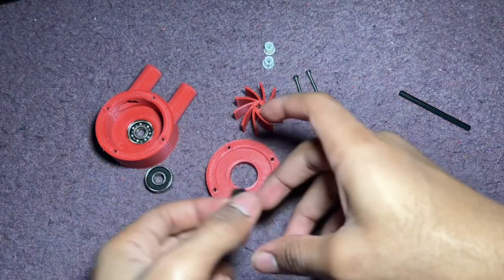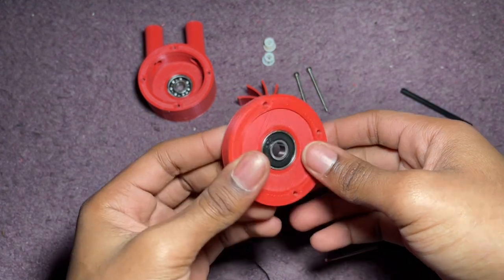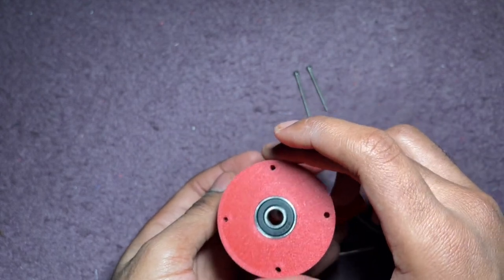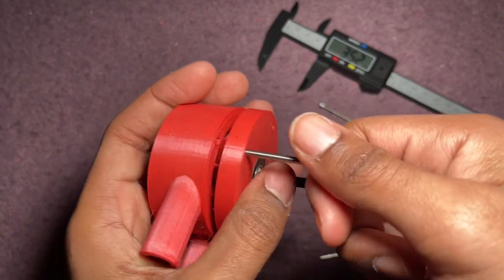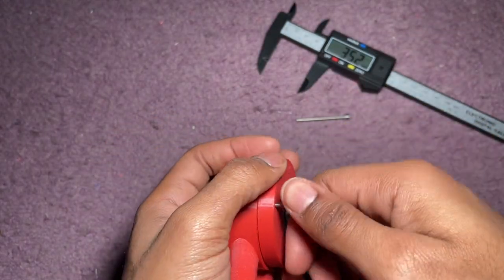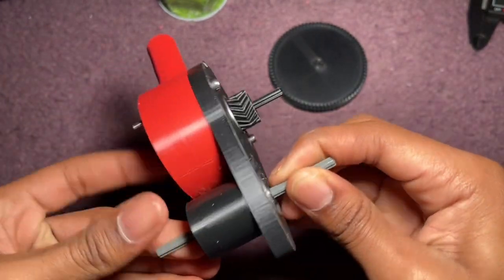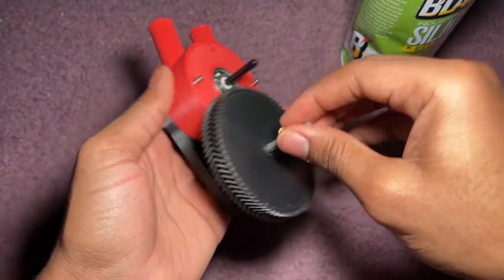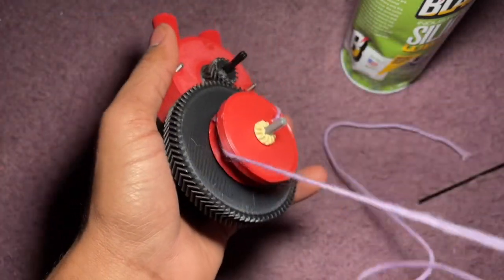How to assemble: 3D Printed Turbine!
In this video, you will learn how to assemble your own 3D printed turbine! I will guide you through the steps to make a turbine only, and a turbine with a gearbox for more torque!
If you'd like to see a full showcase video, then watch

0:00 - Intro and Materials
0:52 - Building the Basic Turbine
3:05 - Building the Turbine With a Geartrain
6:21 - Outro and Short Test Footage